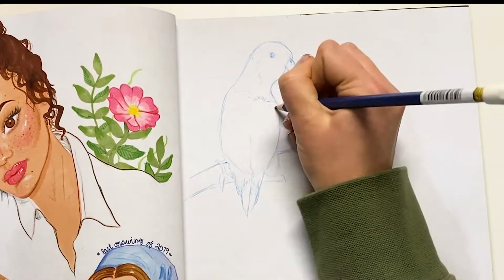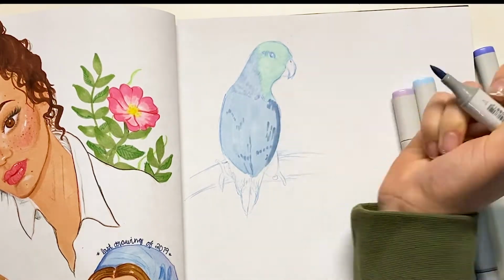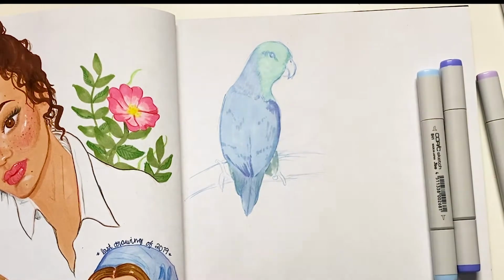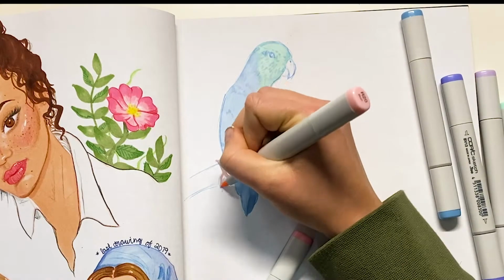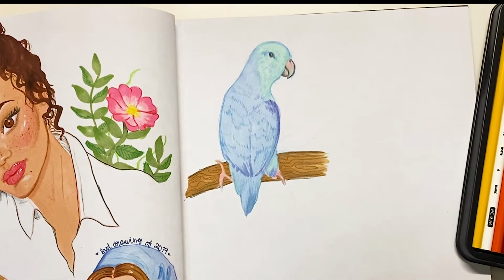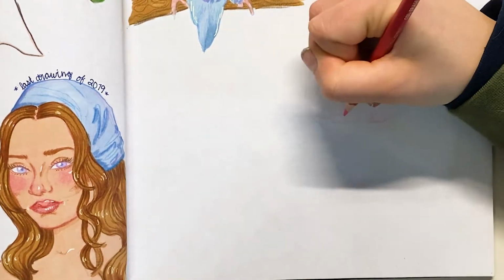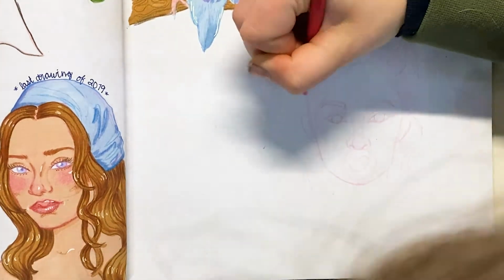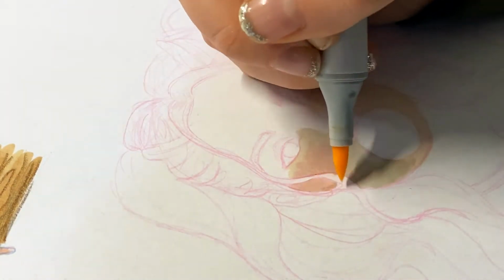FILL MY SKETCHBOOK | Marker Timelapse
Hey guys! In this video I fill in a page in my Crescent Rendr sketchbook. I use Copic markers, col-erase pencils, Prismacolor colored pencils and a white Signo gel pen. Draw with me or just enjoy the time lapse!